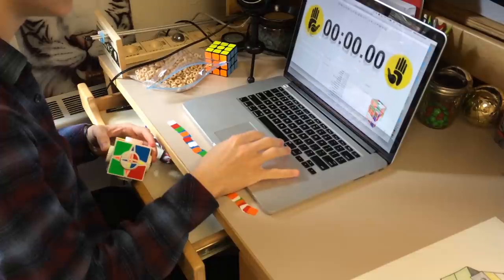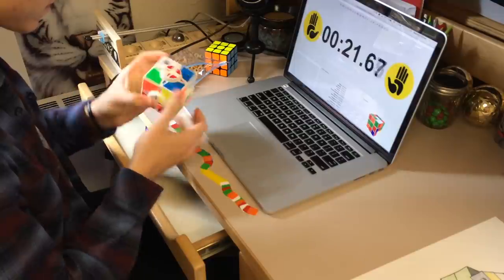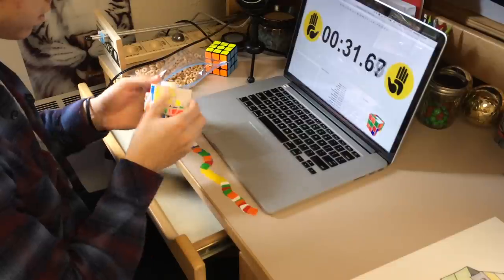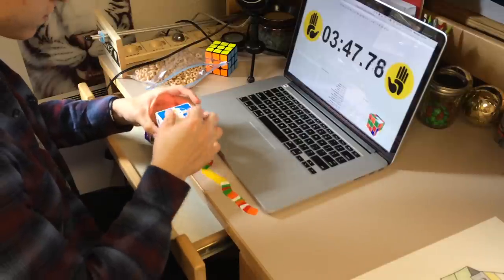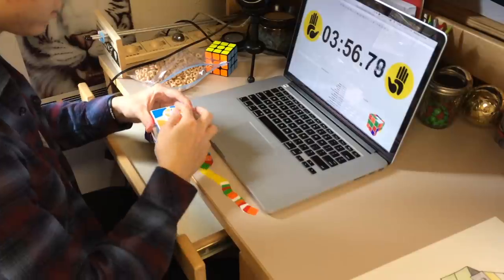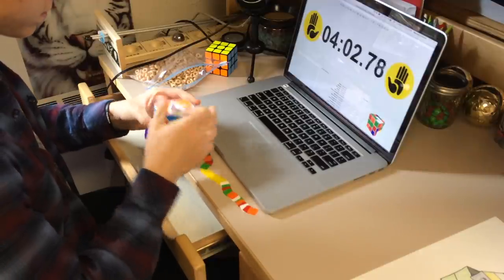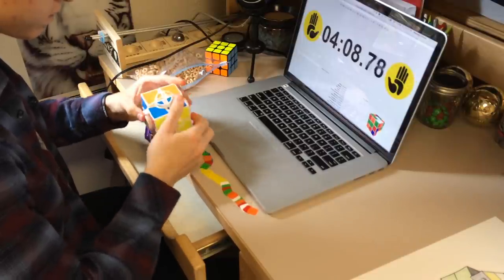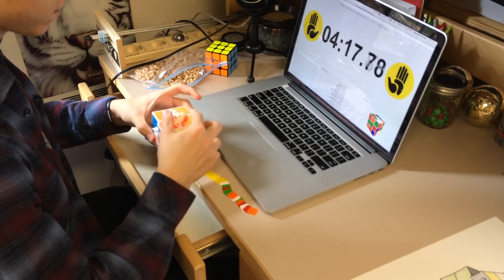10,000 Subscribers Contest | thecubicle.us [CLOSED]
Contest Ended April 12 @ 6:00 PM PST

Overall Requirements:
2. Like this video

Comment requirements:
1. Comment your most embarrassing moment

COMMENT PRIZES:
1. Yuxin 4x4
2. Yuxin 3x3

Video requirements:
1. Make a video similar to mine. Pretend you are me
-Start/end the videos how I do
-Make the middle be basically the same as my usual videos
-Do not mimic my videos word for word

2. Title must be similar to the way I title my videos with "| tehcubedude 10k Contest Entry" after it
3. Must be public

VIDEO PRIZES:
$50 gift certificate to thecubicle.us
$25 gift certificate to thecubicle.us

Matthew Dickman
University of Puget Sound
2429 Wheelock Student Center